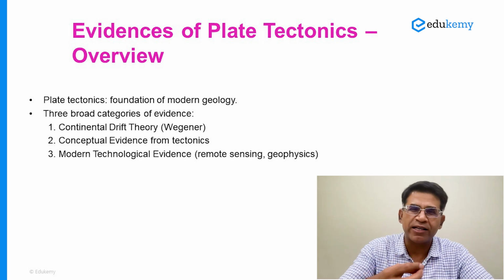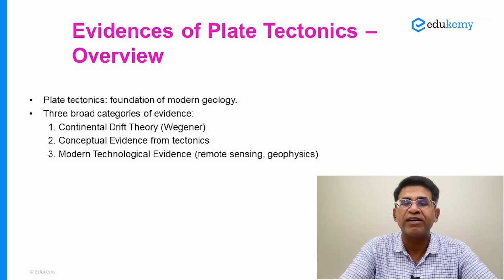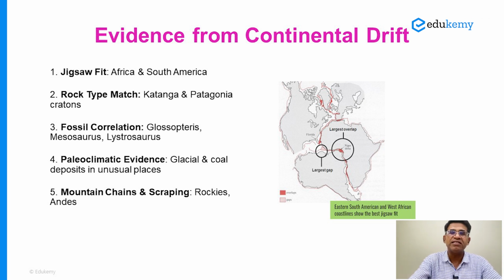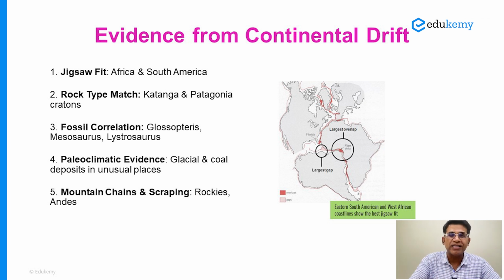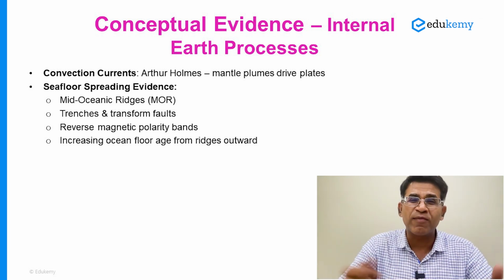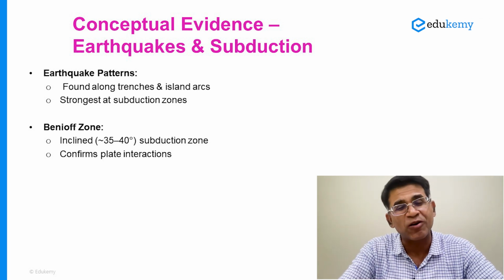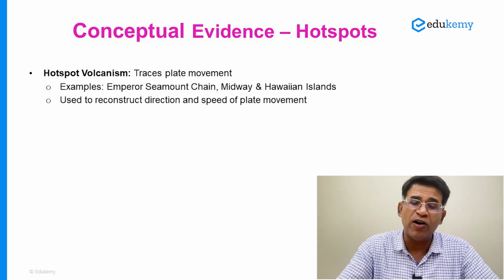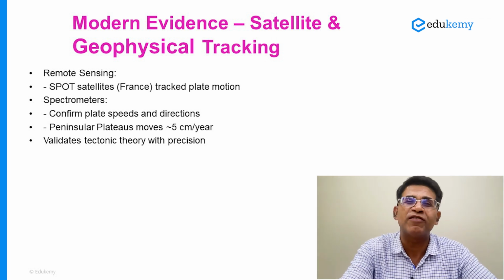Evidences of Plate Tectonics | Geomorphology Video 3 | UPSC Mains Geography | Edukemy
🌍 Plate Tectonics: Complete Revision of Key Evidences for UPSC | Geomorphology | UPSC Mains 2025

In this power-packed revision video, we break down one of the most commonly asked topics in UPSC Geography – Evidences of Plate Tectonics. Whether it’s questions on Wegener’s Drift Theory, mantle convection, or modern geophysical proofs — this video is your one-stop revision guide.

📌 What’s Covered?
✅ Jigsaw Fit, Fossil Evidence, Rock & Structural Similarities
✅ Paleoclimatic Clues & Wegener's Legacy
✅ Sea Floor Spreading & Magnetic Striping
✅ Benioff Zone & Earthquake Patterns
✅ Hotspot Tracks (Hawaiian Islands, Emperor Seamounts)
✅ Modern Satellite & Remote Sensing Proofs

🧭 Designed for quick recall during last-mile revision. Ideal for UPSC Mains GS1 and Optional Geography students.

📝 Don’t forget to download the PDF notes & diagrams from the link in the pinned comment.

- 317 UPSC qualifiers in Final Merit List (UPSC CSE 2023)
- 6 Edukemy students in the top 100 (UPSC 2023)
- 90% Hit Rate in UPSC Geography Optional Paper, Mains 2023
- 50% questions hit rate in mains over years.
- 80+ years of cumulative teaching experience.
- India's Best-in-class Faculty.

For Daily Updates and Study Material:
2. Be Exam Ready by Practicing Daily MCQs
3. Daily Newsletter - Get all your Current Affairs Covered